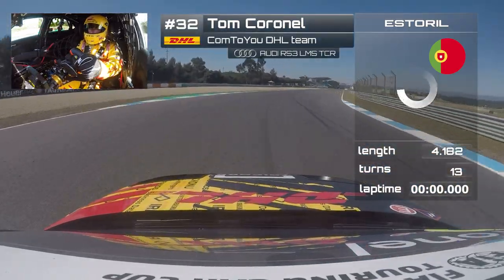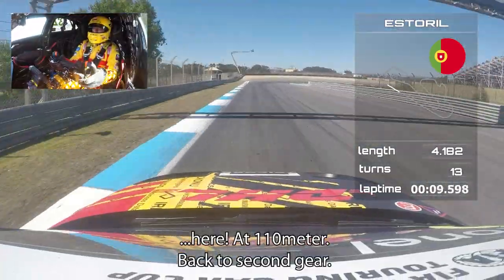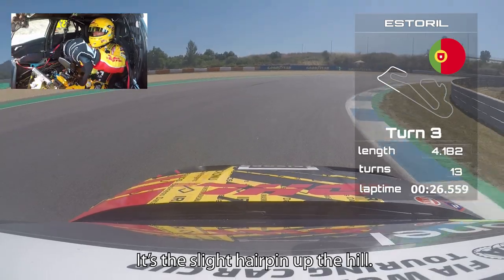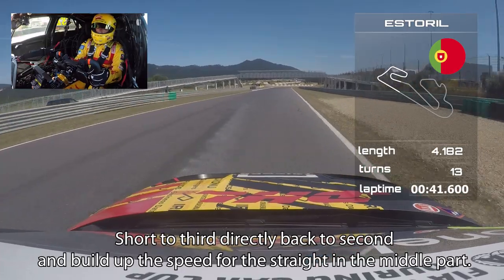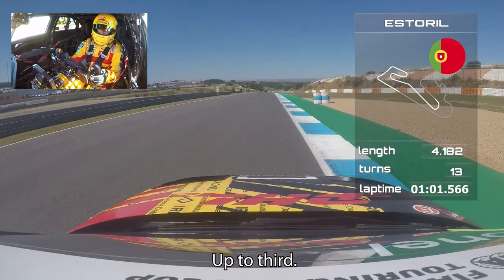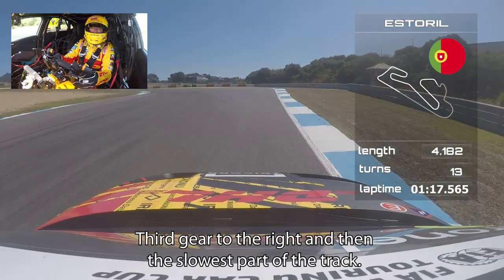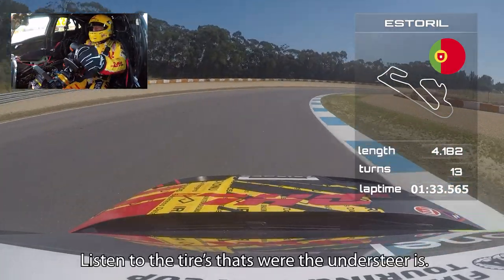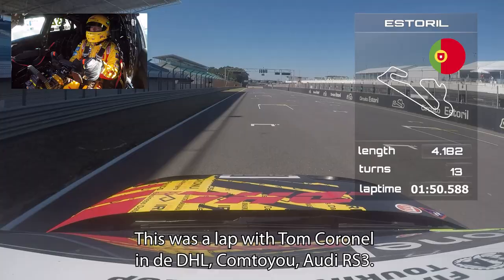Onboard lap in my Audi RS3 2021 LMS on Autódromo do Estoril - FIA WTCR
Join me during an onboard lap on Autódromo do Estoril in the brand new 2021 Audi RS3 LMS!

🏎   Next race weekend: FIA WTCR Race of Spain, Aragon